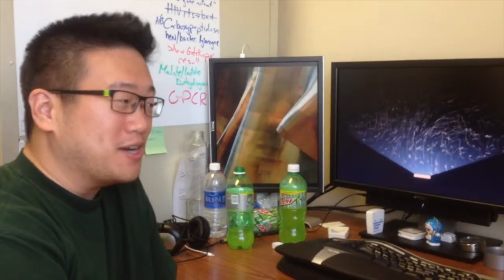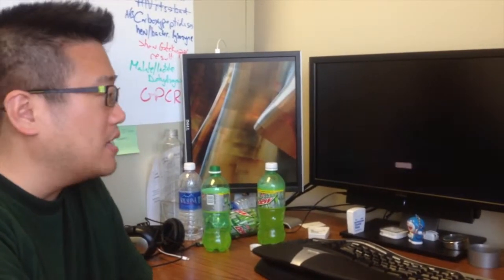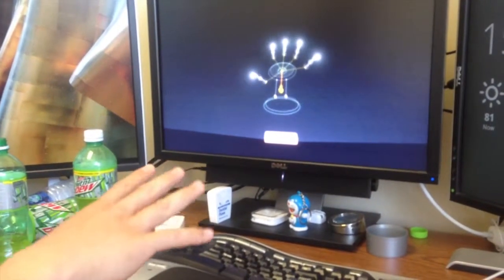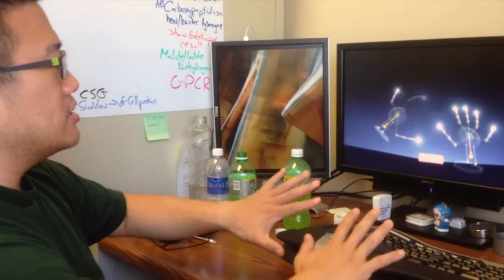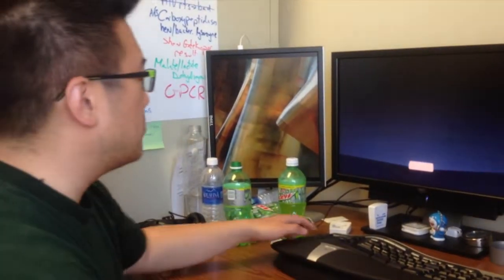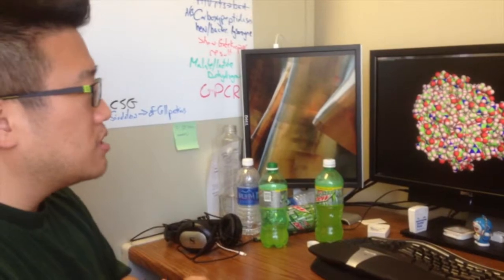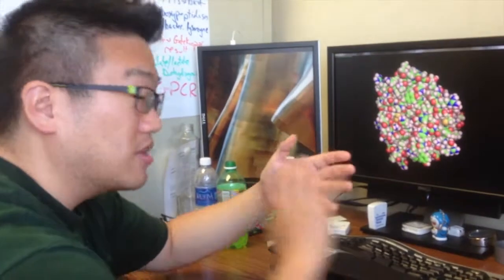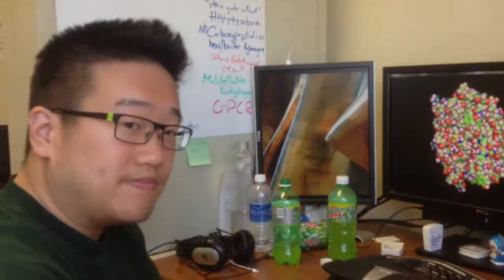Making a Game of Molecule Manipulation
Lehigh researcher Brian Chen just wants everyone to get along. A computer scientist who focuses on the structure and behavior of biological machines, his work seeks to inform biologists about the minute systems that make up a living body.

Currently, Chen is working with a new software startup called Lead Motion, which may change the way engineers and biologists work together. The images in the accompanying video might just look like a CGI effect, but Chen hopes the tool will make it easier for biologists to manipulate molecules on the fly, speeding research into protein behavior and drug development.